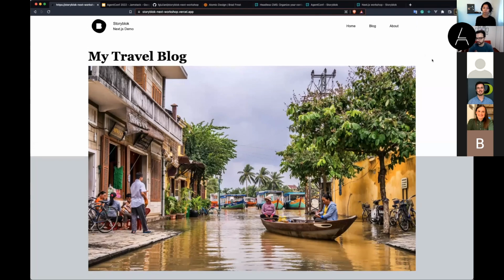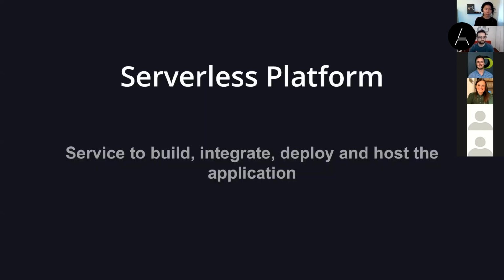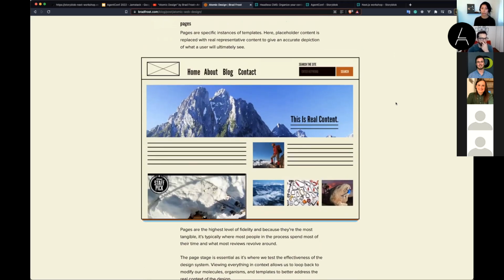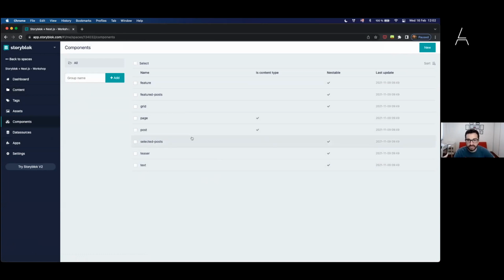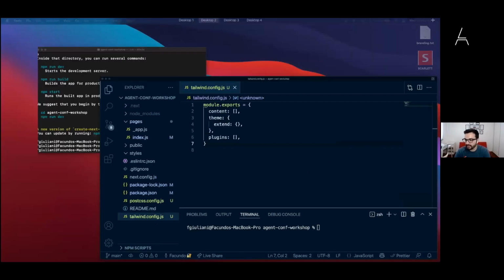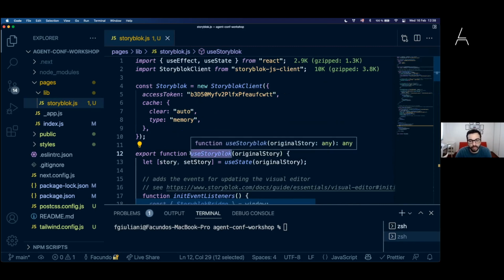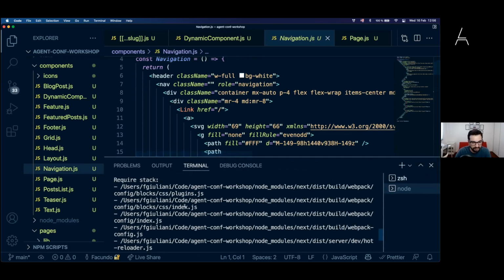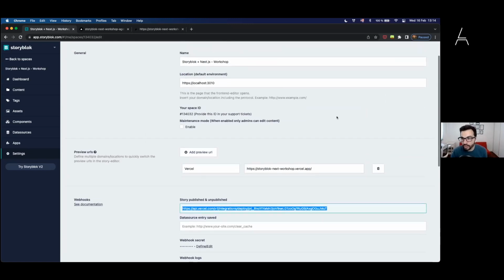How can Jamstack, Next.js and CMS be combined?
You may read already about the Jamstack. You probably already used Next.js, and recently you may hear a lot about the headless CMSs. In this quick course, we will put all the pieces together, and we will show you why Storyblok in combination with Next.js is the best combo for your next project. Stop by and try it yourself!

AgentConf is a conference with the focus on frontend topics. It normally takes place in Dornbirn / Austria with two additional days skiing in Lech.This year it was a digital Conference.